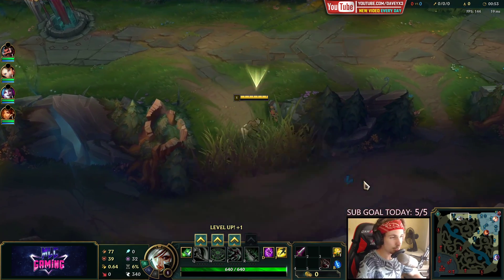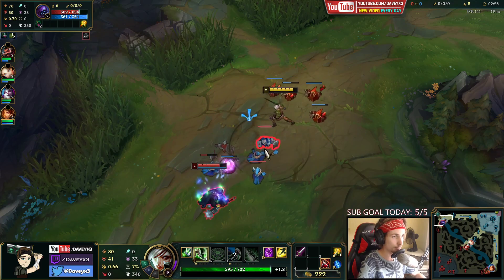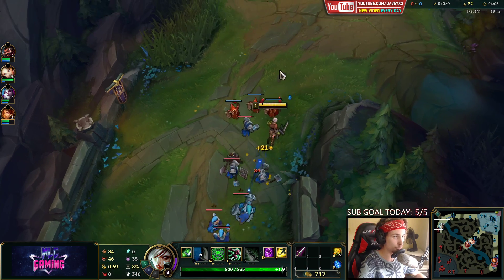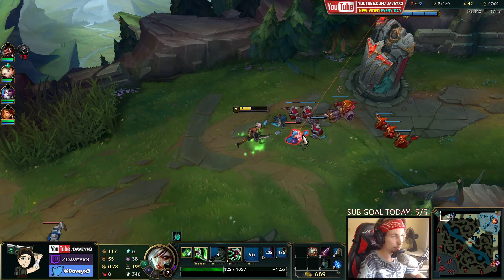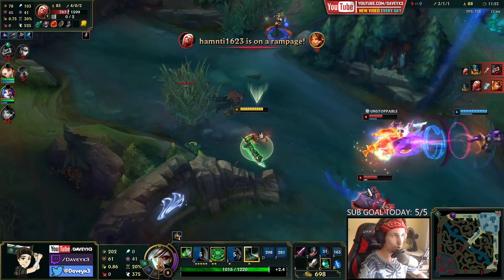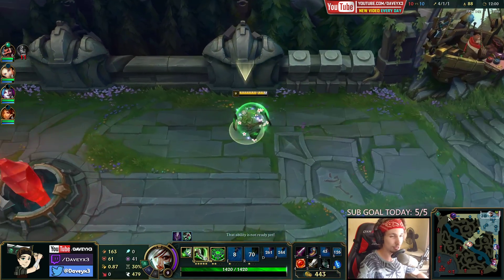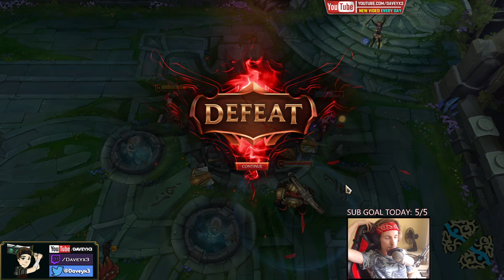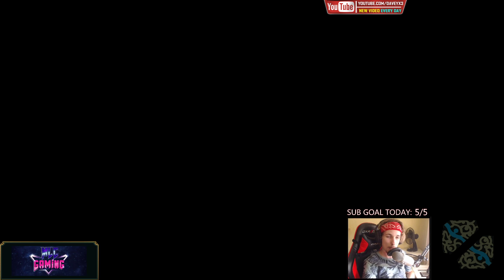Riven vs Jax Guide - #23 (Best Build, Runes, Gameplay) League of Legends Season 10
===IMPORTANT===
I've accidently hide the map for ghosters so stream snipers couldn't see the minimap. Unfortunately though, I forgot to turn it off for this video. Still though, This game is a perfect guide for Riven vs Jax. Enjoy!

Season 10 Riven Build: ''ghostblade - tabis/mercs - black cleaver - hydra - last whisper - guardian angel''